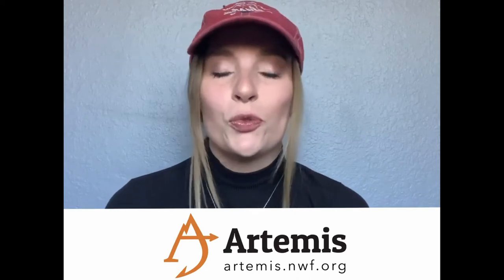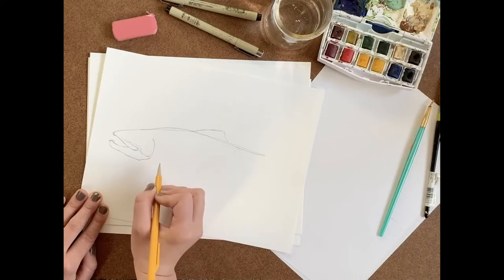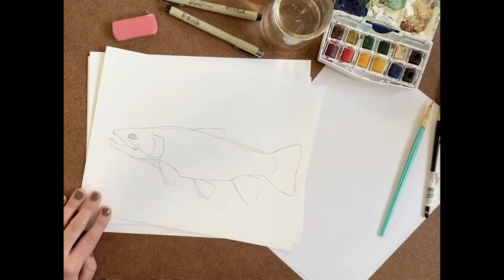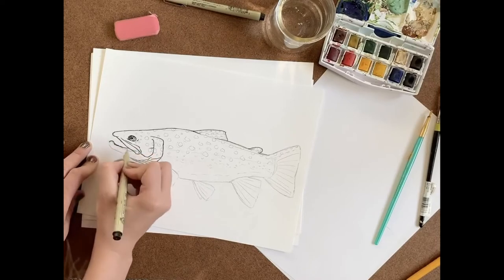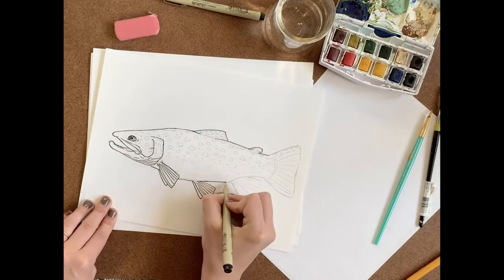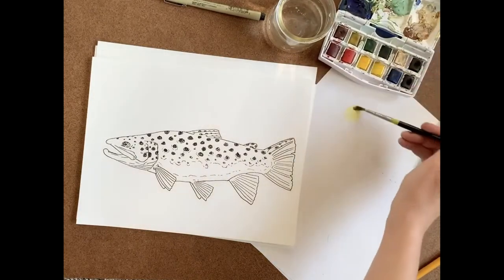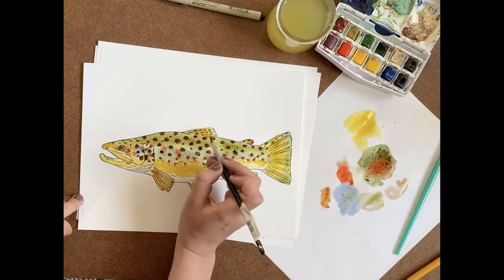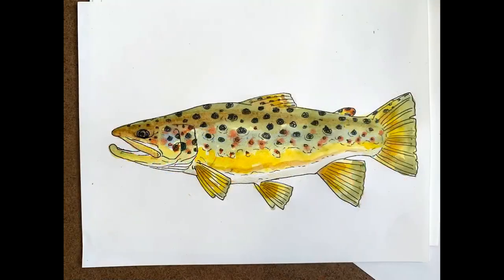How to Draw a Brown Trout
Join Artemis as artist Morgan Brown takes us through the process of drawing a brown trout, pointing out important identifying characteristics along the way. Take a closer look, draw your own (be sure to artemissportswomen), or just zen out and enjoy watching it come together. Brown trout can rapidly change color, becoming darker when aggression is needed and lighter when submissive. Ever notice?